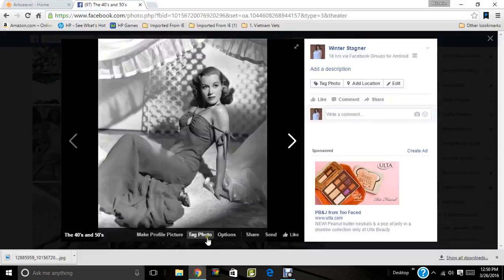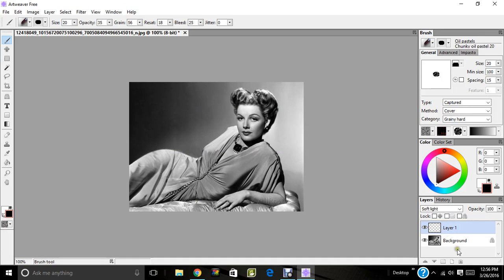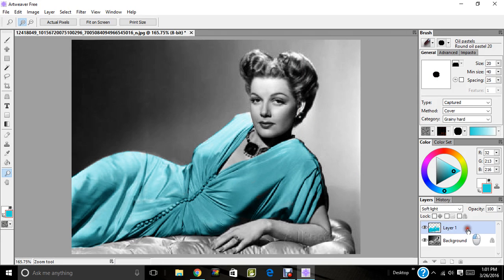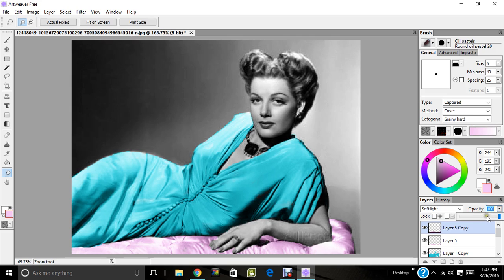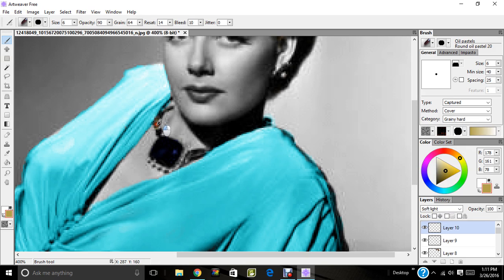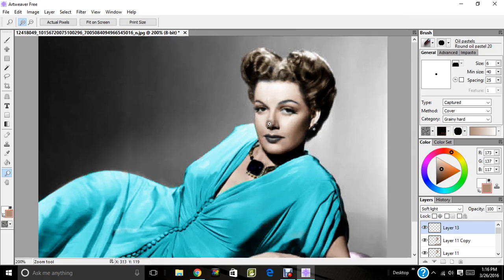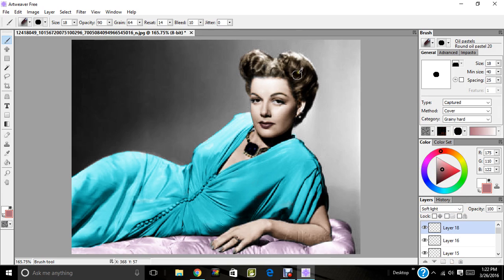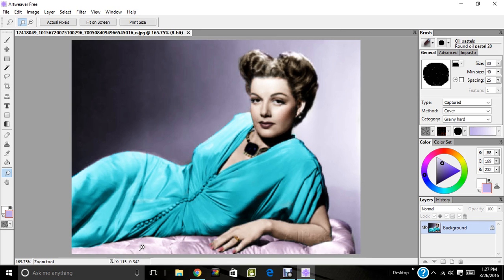Artweaver 5 the free Photoshop Alternative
Artweaver 5 the basics on coloring a black and white photo with Artweaver and the similarites to Photoshop